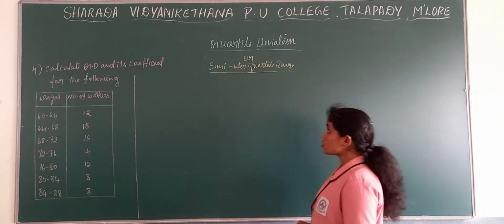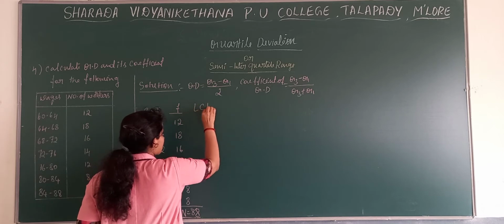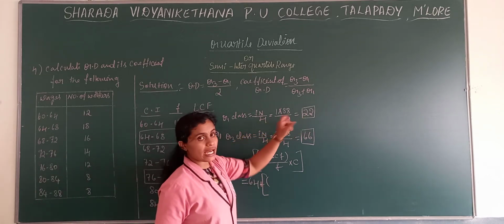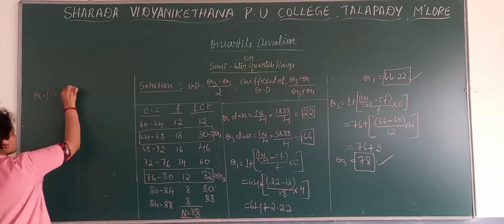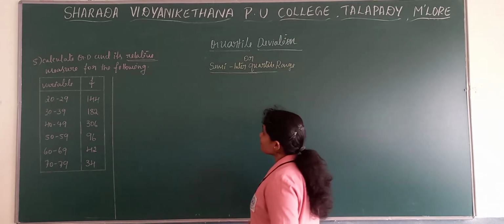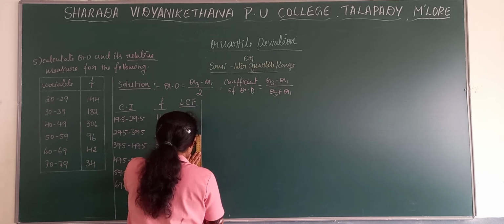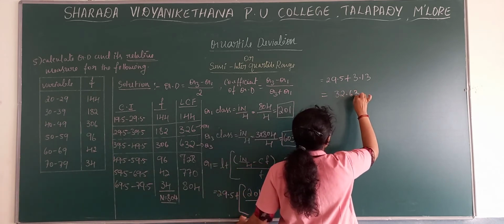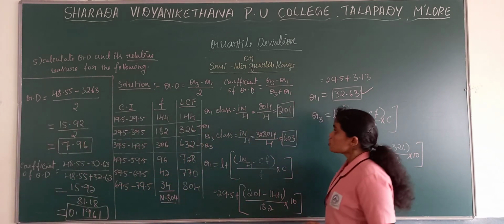Chapter 5 Analysis of Univariate Data part 19 by Ms.DurgShri Rai